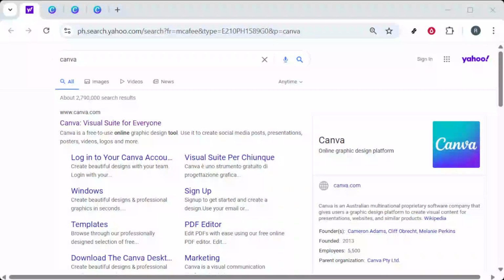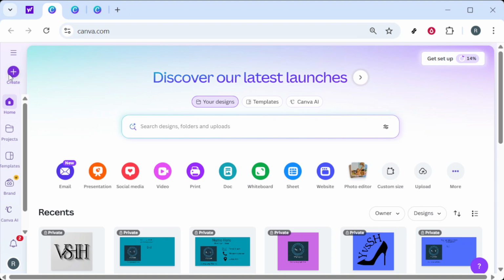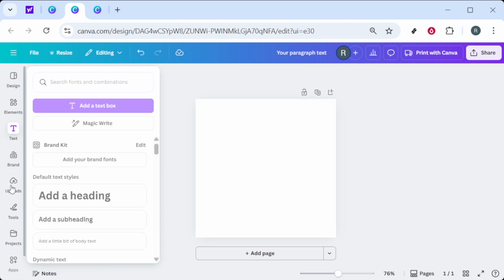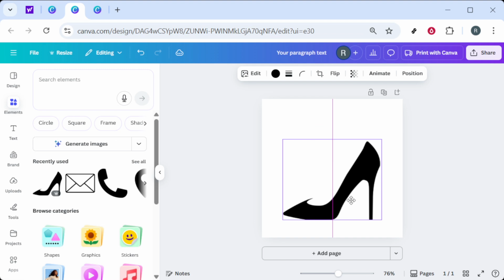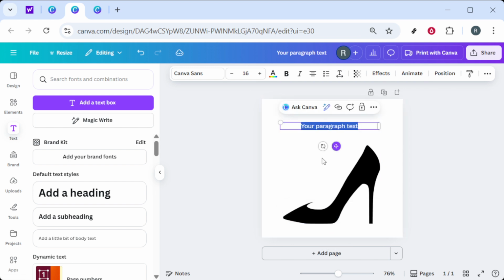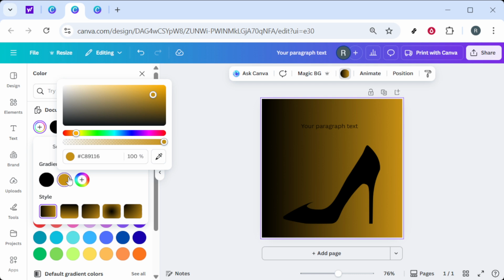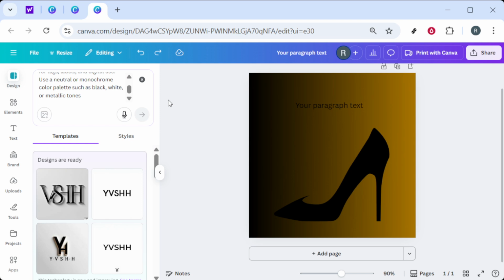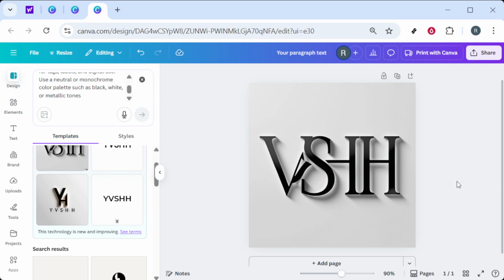How To Make Logo For Your Business In 5 Minutes With Canva...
Canva allows fast logo creation, especially when you use ready-made templates. In under five minutes, you can personalize a design to match your brand. Just swap text, colors, and icons.
⚡ Choose a quick-edit logo template
✏️ Replace text with your business name
🎨 Change color palette fast
📁 Save and export your logo